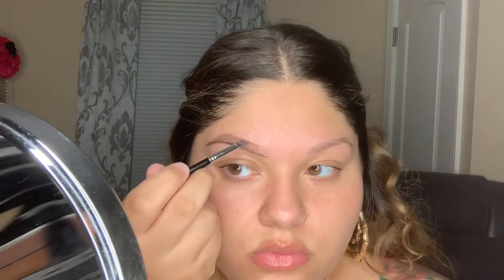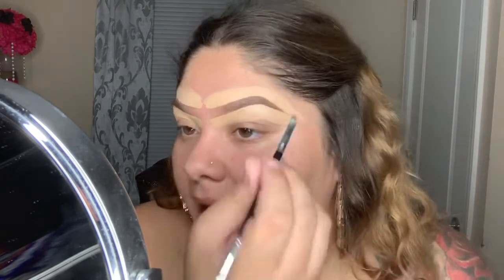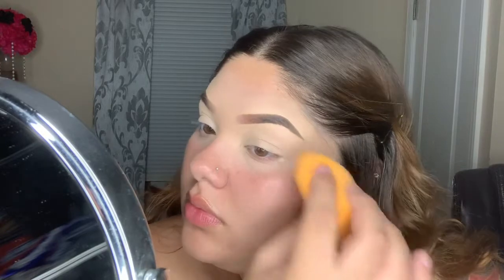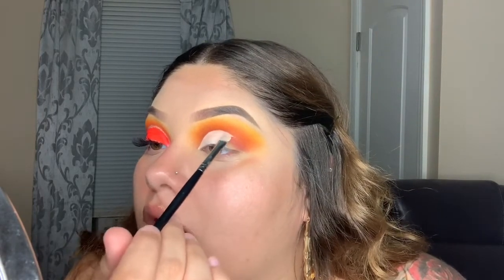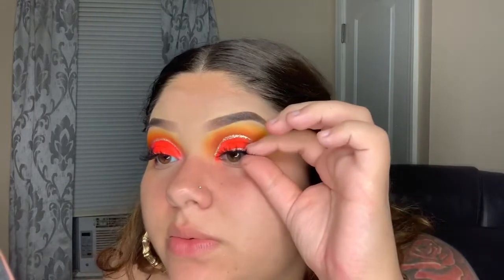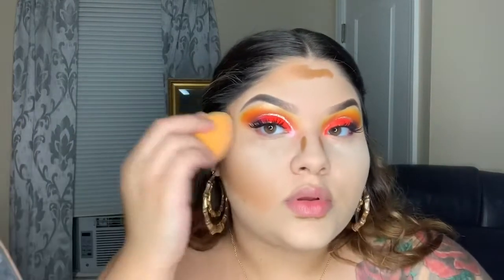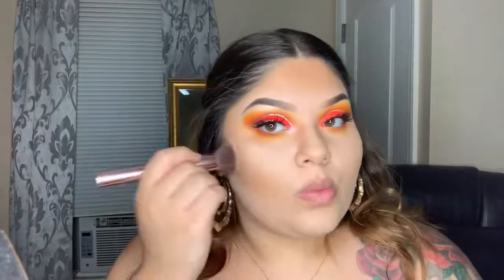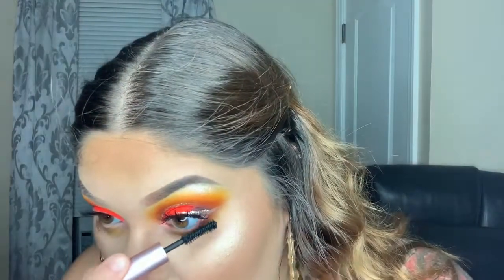Eyebrow Tutorial x Neon Glitter Cut Crease | beautyfilmz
PRODUCTS I USED:
Anastasia Beverly Hills Dipbrow in Medium Brown + #12 brow brush
Colourpop No Filter Concealer  Medium 28, Fair 00
Airspun Loose Face Powder
Juvia’s Place Masquerade, Nubian, & Zulu
Too Faced Better Than Sex Mascara
Maybelline New York Superstay Foundation 120 Classic Ivory
Mac Pro Conceal and Correct Palette/ Dark
Too Faced Chocolate Bronzer
Mac Mineralize Skin Finish Medium Plus
NYX Blush Palette
Anastasia Beverly Hills Emrezy Highlighter
NYX Lip Liner Nude Pink
Colourpop Liquid Lipstick Beeper